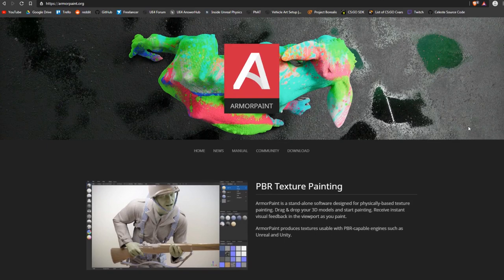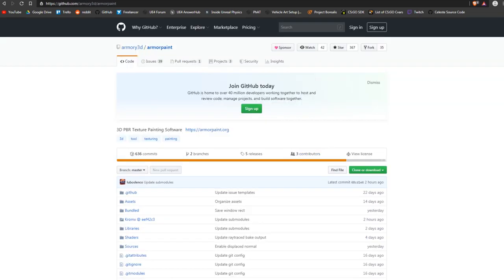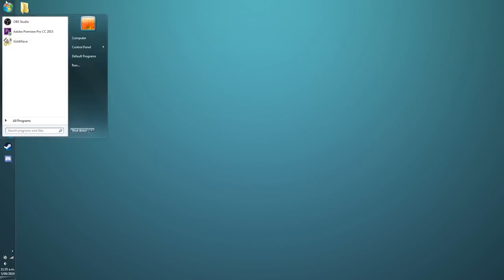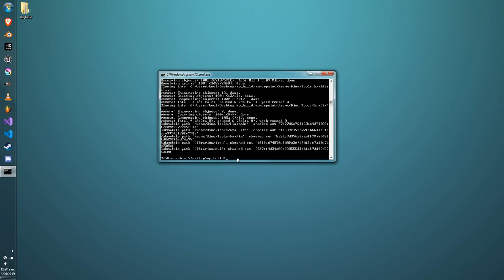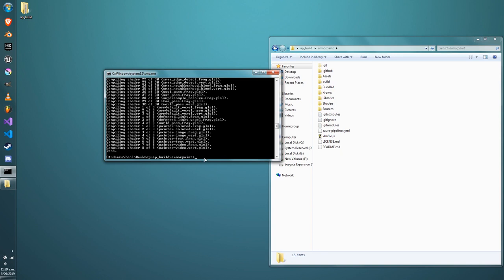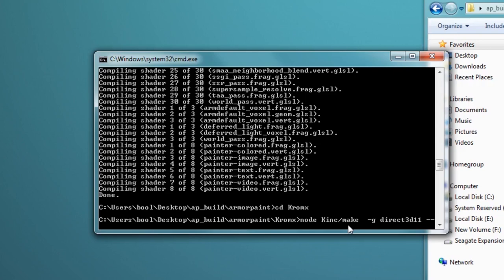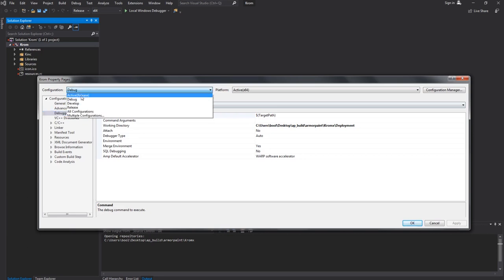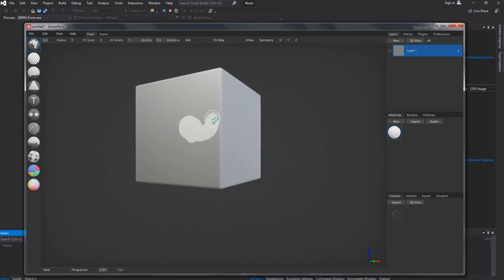Building ArmorPaint from Source Using Visual Studio 2019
ArmorPaint is a cheap, open-source alternative to Substance developed by the people behind the Armory 3D Game Engine. In this video, I show you how you can use ArmoryPaint for free by compiling the source code with Visual Studio 2019.